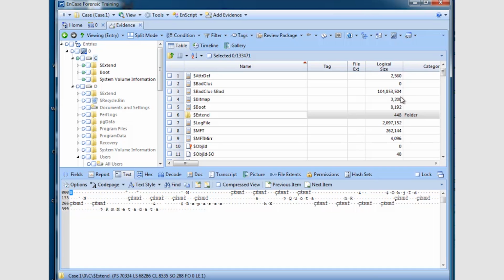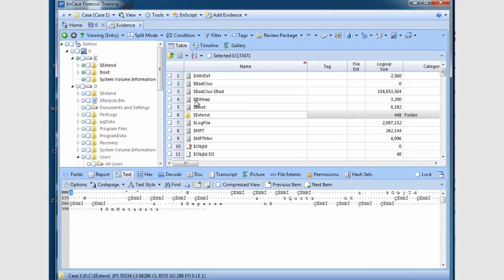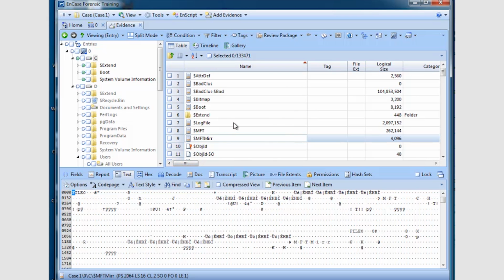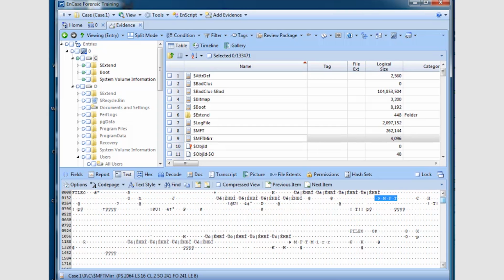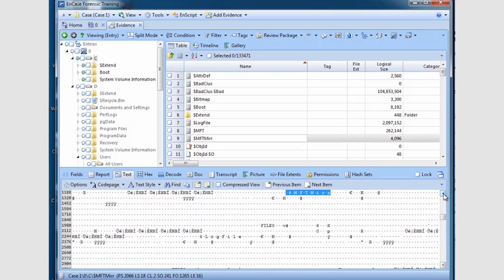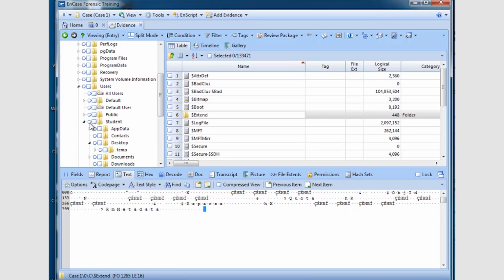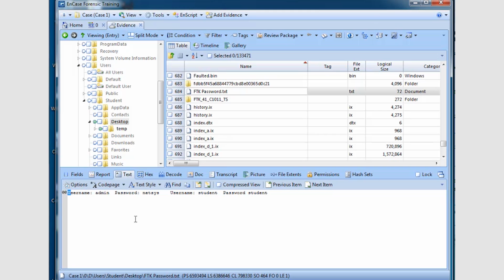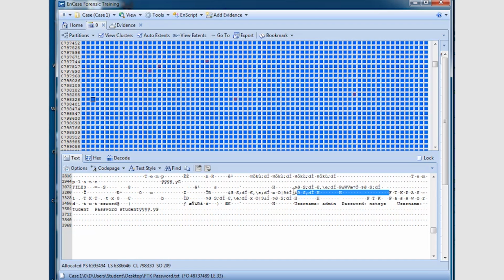06 Unit V2 b - NTFS Demo.mp4